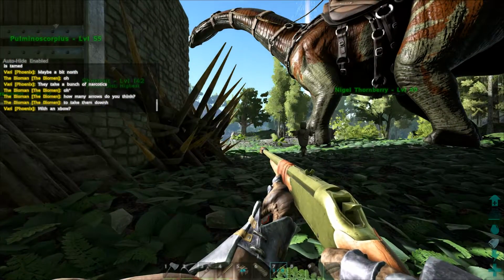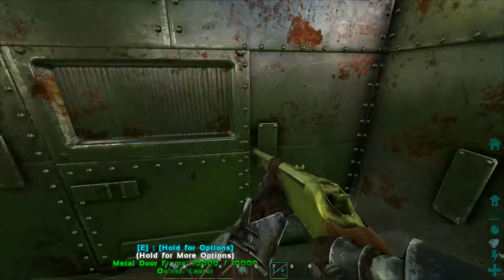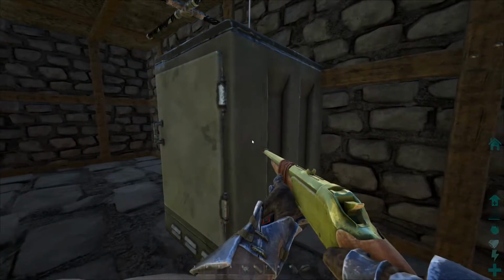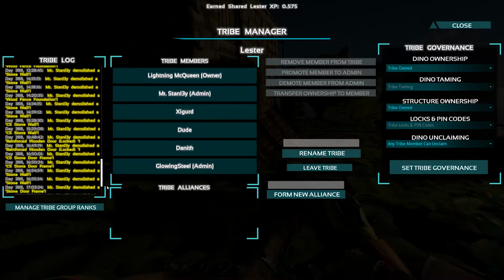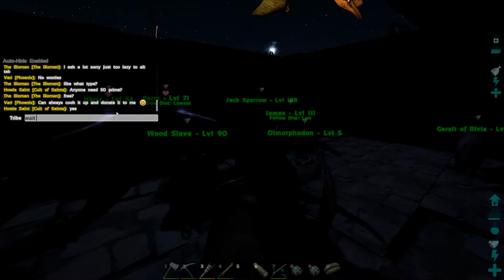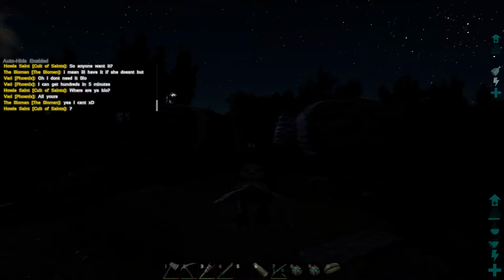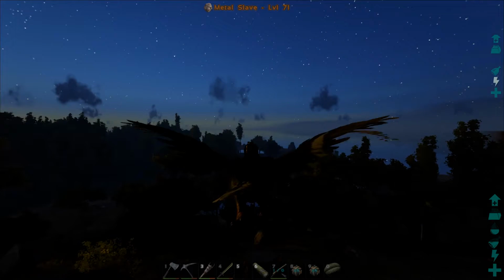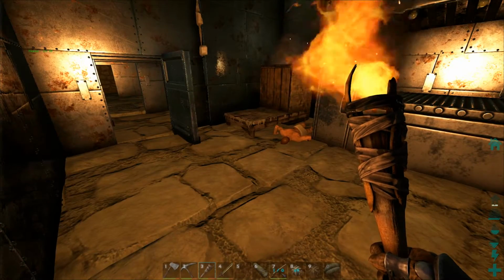400 IRON STOLEN | Road to Alpha: Ark Survival Evolved | Episode 5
how much iron can we carry in one trip? This awesome raid left us with 400 iron, it only took a few seconds to steal, too! It felt so good to take it from them, and raiding as an alpha is even better. I love you guys!

My name is Loverfella. I am a YouTuber who makes gaming videos, tutorials, and guides. I spend way too much time making these videos, and would love for you to like my video. I don't know if it actually makes a difference, but it makes me smile.